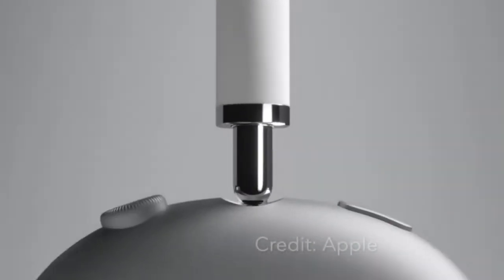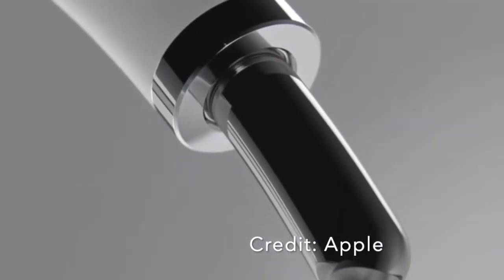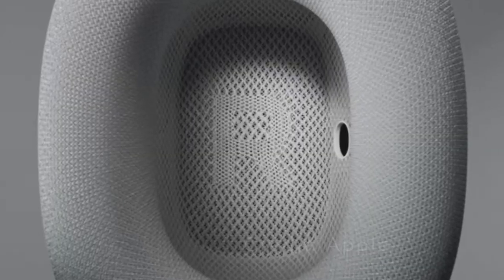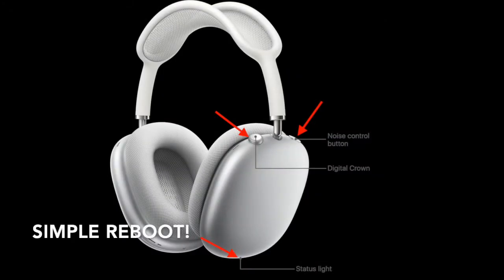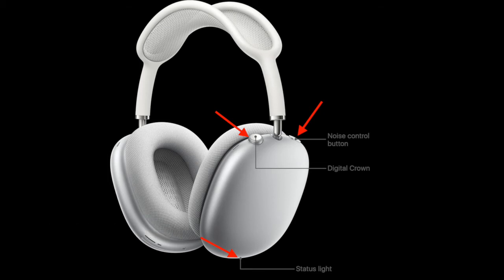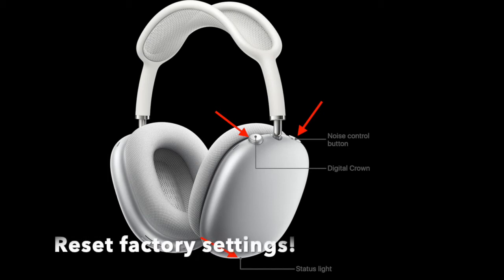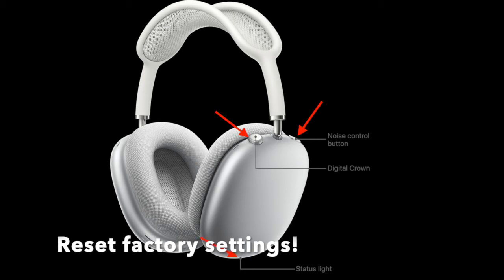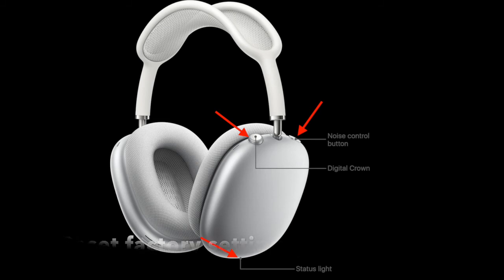How to Reboot/Reset AirPods Max to Factory Settings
Is AirPods Max facing some issues? Here is how to reboot/reset AirPods Max to factory settings to fix some random issues or unpair it from iCloud account.